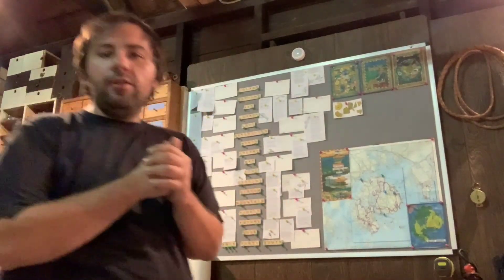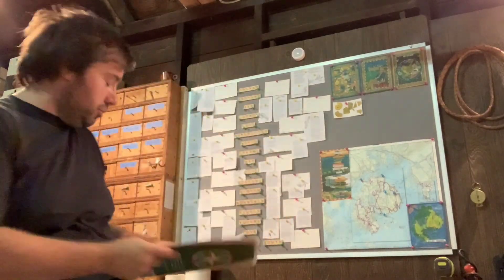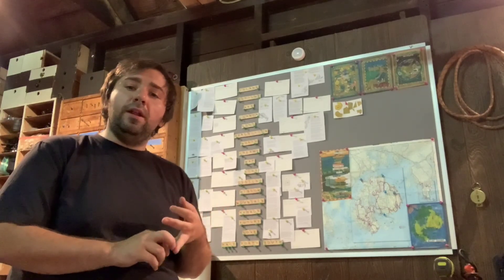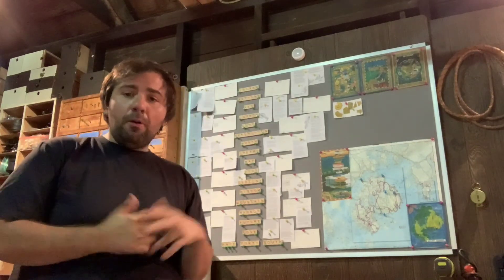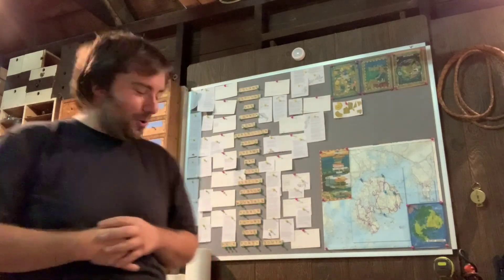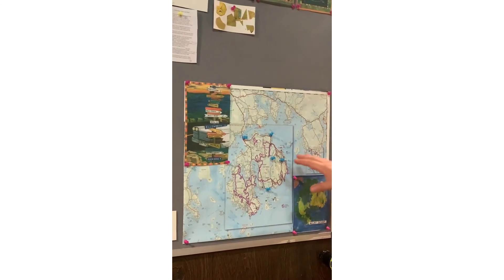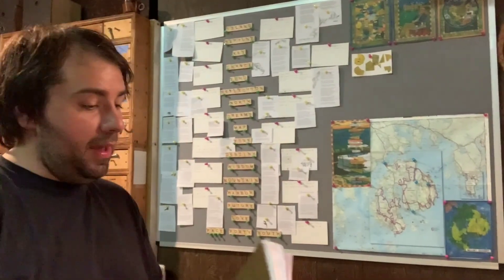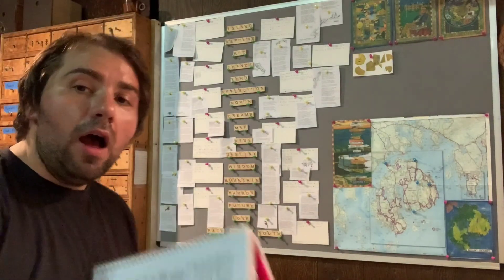Fandango Treasure Hunt - vlog 1